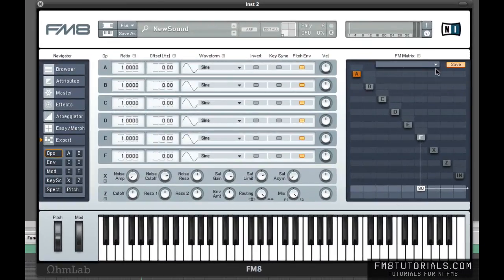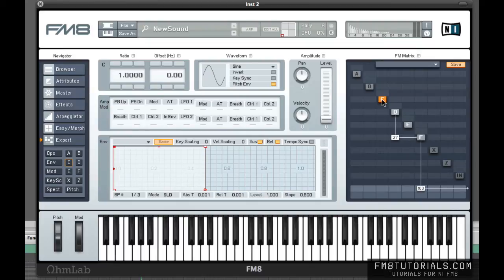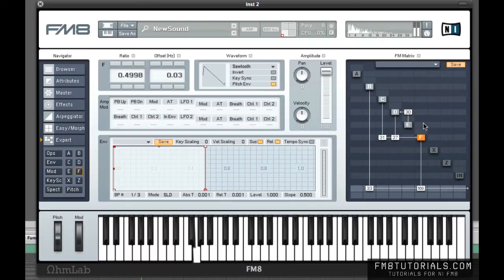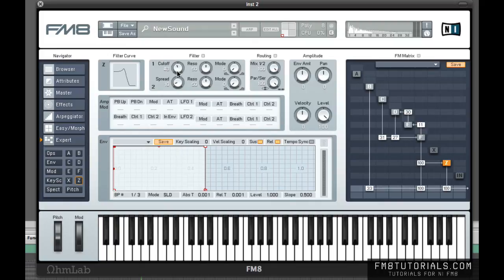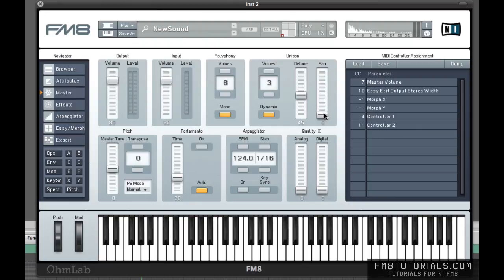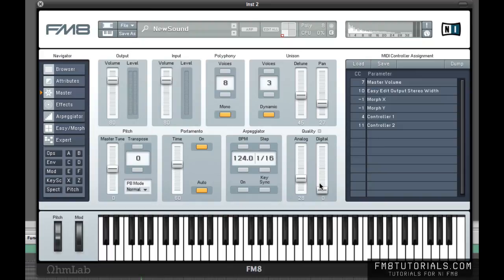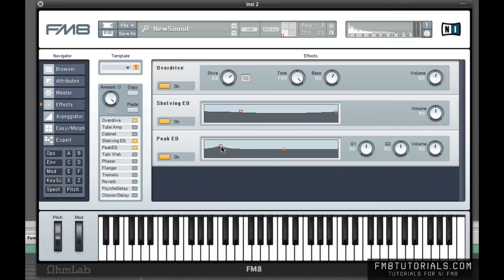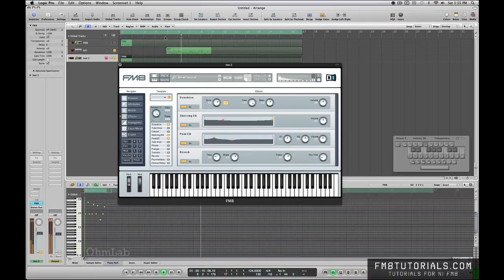FM8 - Designing an Electro Glide Bass - How To Tutorial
This helpful video tutorial from OhmLab will share how you can design a funky FM8 electro glide bass synth in just a few minutes!

When it comes to designing bass sounds that will be super funky and really shake up a song, it is more about what you do with it than anything else. And sometimes it is the smallest of details that can make a huge difference in how the instrument is perceived. This FM8 electro glide synth, for instance, has just a touch of glide on one note in the audio example that is played at the beginning and end of the video. It is this briefest of moments that make this bass seem much more funky than it ever would without it. One more big difference maker in a sound like this is understanding how it will be used and making small adjustments throughout the designing of the sound to ensure the best results during the mixing and mastering phases of your workflow.

This FM8 electro glide bass synth starts out in the FM Matrix where all the routing happens. With one main carrier (OperatorF) and one supporting carrier (Operator B), the rest of the operators are acting as modulators. Operator F is routed to both the main output strip and into the filter (Operator Z). All operators in use are set to run in Key Sync mode to ensure an even and consistent delivery each time a note is played. The balance of sawtooth and sine waveforms keeps the sound gritty and sharp, yet fat. And the variations in pitch values creates a gentle movement over time due to the naturally occurring phasing.

On the Master window, the synth is set to run in Mono mode with a total of three unison voices. The sound is spread out via the Detune and Pan features. Some glide (Portamento) is added, and both Analog and Digital Quality are introduced for extra character. Then a few effects are added to finish this FM8 electro glide bass synth. Some Overdrive is added for punch and drive, while a Shelving EQ and Peak EQ are both used to finish shaping the sound. Lastly, a very small amount of Reverb is added to help thicken the synth and prepare it for a mid-side mastering process, which should result in a very deep and wide mix with plenty of punch and presence in the middle.

Cheers,
OhmLab

Have A Question Or Comment About This Tutorial?

Want to ask a question about this tutorial or perhaps you have something to add ?
Click through to our forum post about this tutorial and join the conversation!